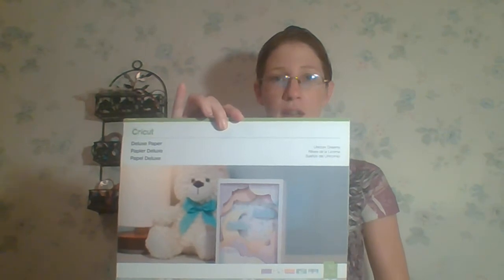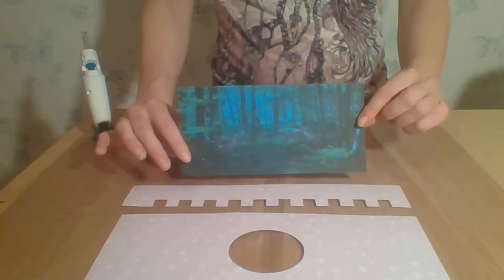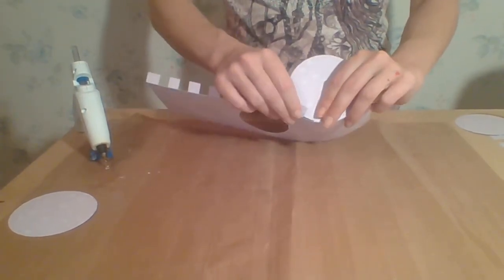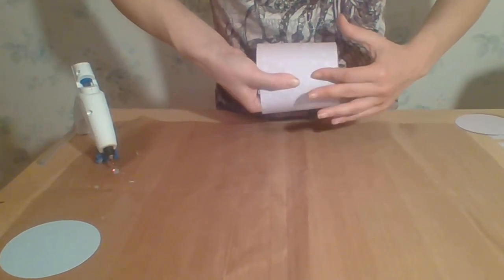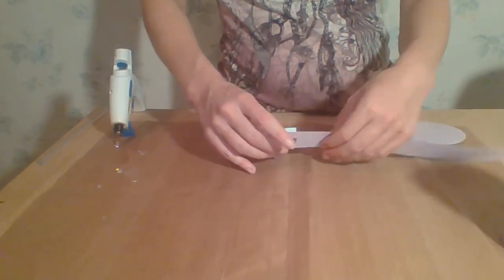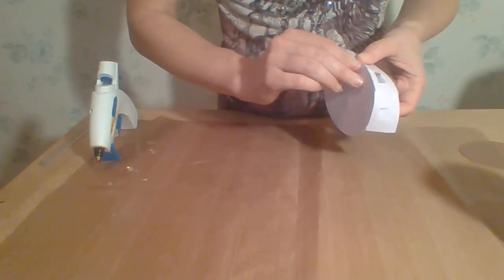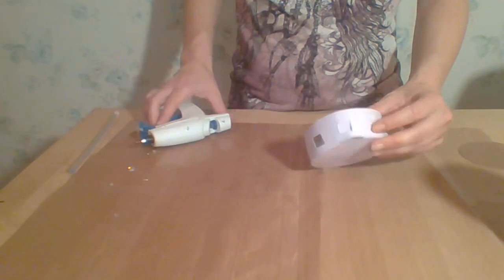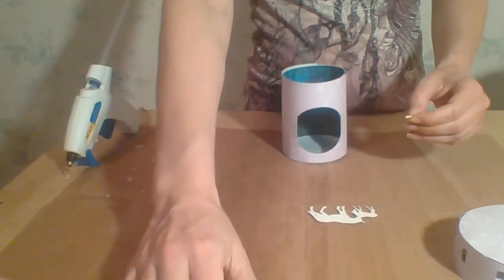Paper Lantern Tutorial made with Cricut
Here is a video tutorial of 3d Paper Lanterns made with the Cricut.  You can find the template in the Cricut Community here: